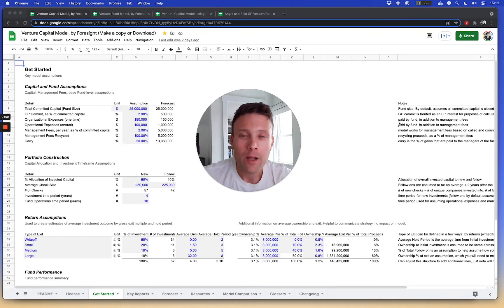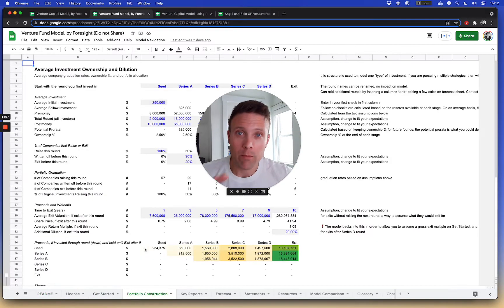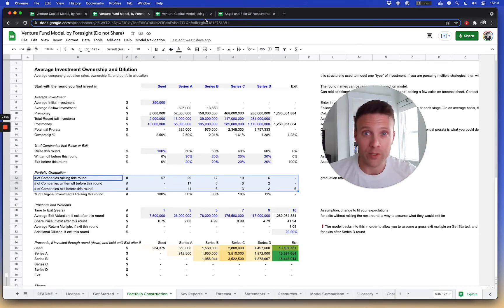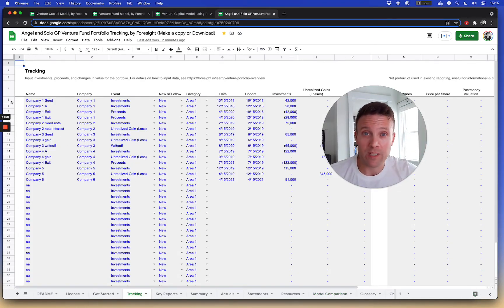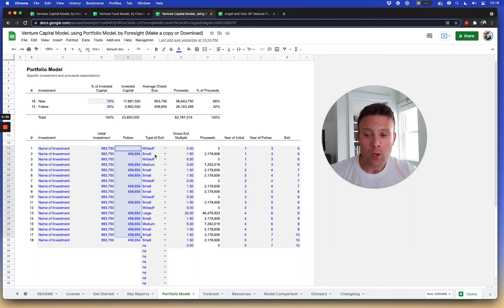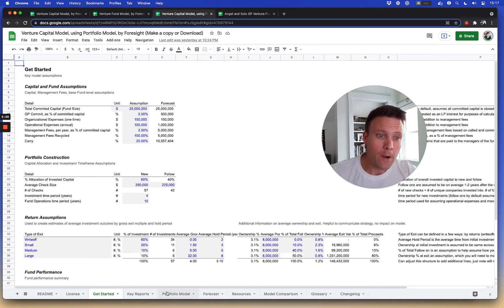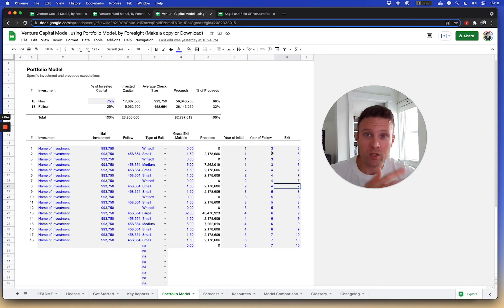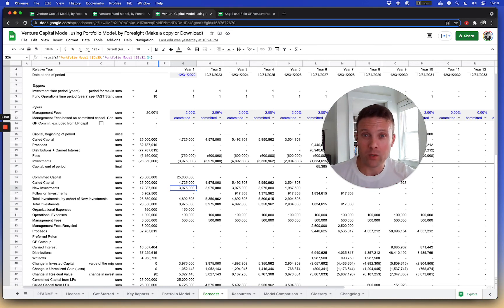8 minutes on building a manual portfolio construction model